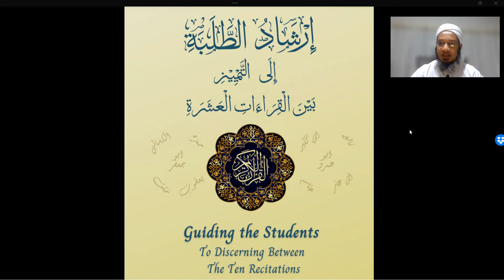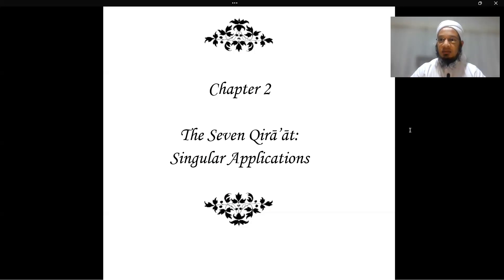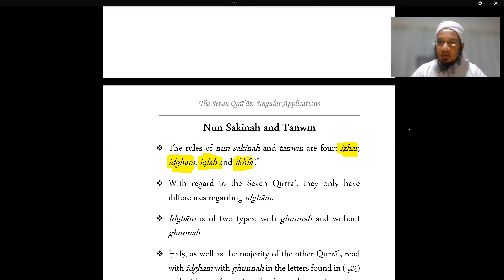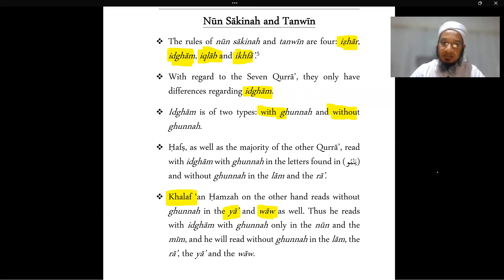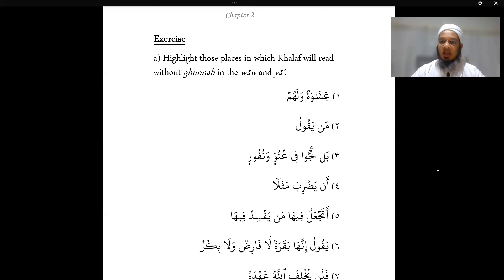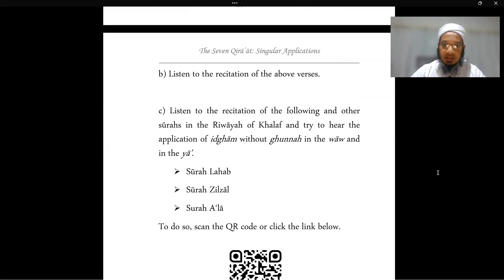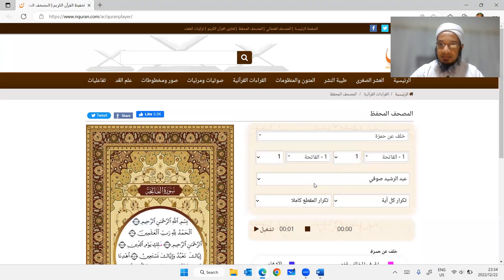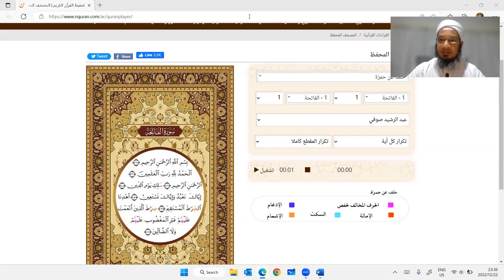Guiding the Students - Lesson 2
Lesson 2 on the book, "Guiding the Students to Discerning Between the Ten Recitations".